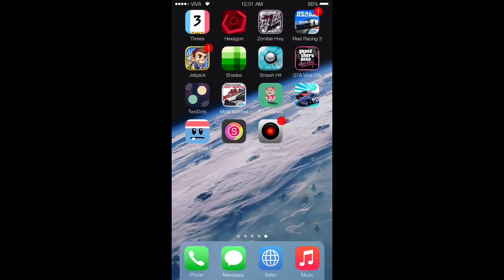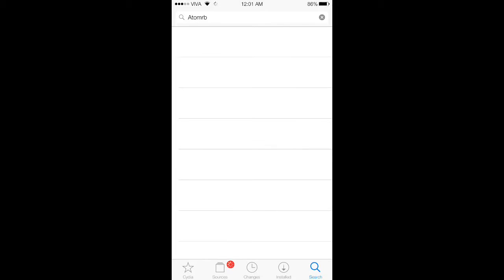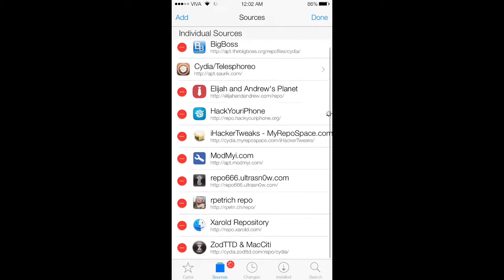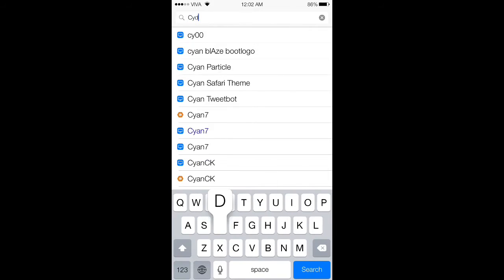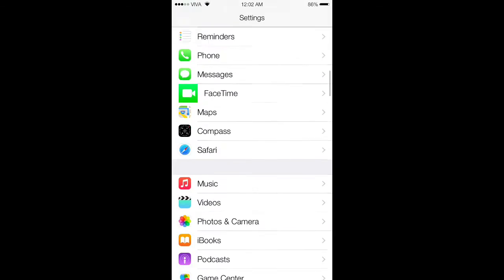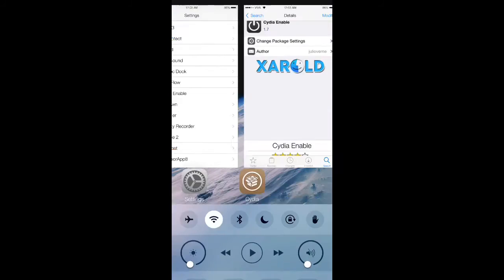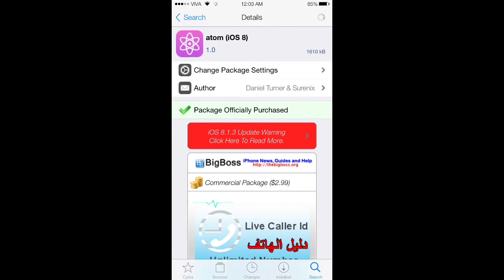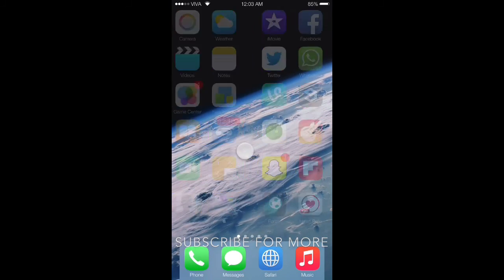How To Get Atom For Free On iOS 8 (Cydia Tweak)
In this video, we show a tutorial on how to get Atom for iOS 8 for free, Atom is an app launcher that allows the user to access specific apps directly from lock screen.